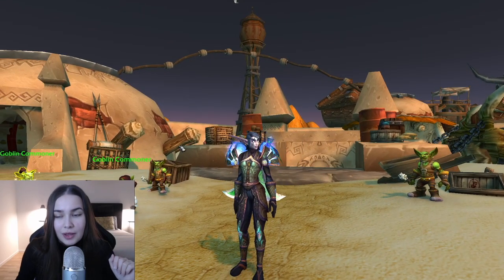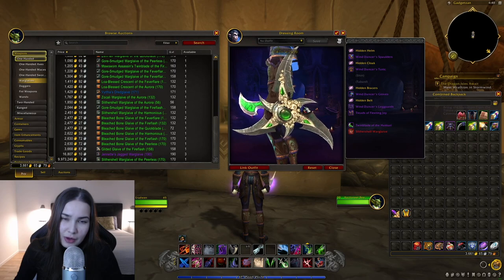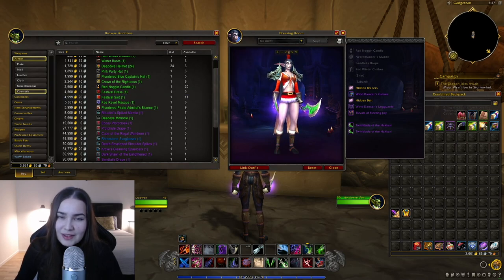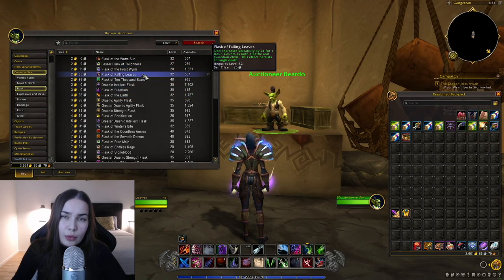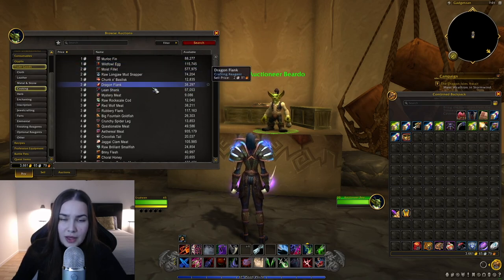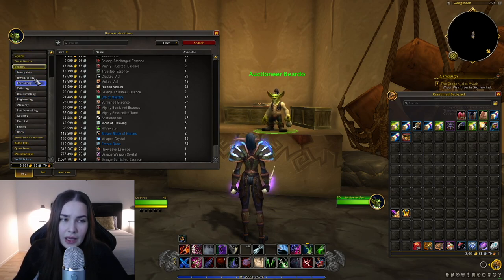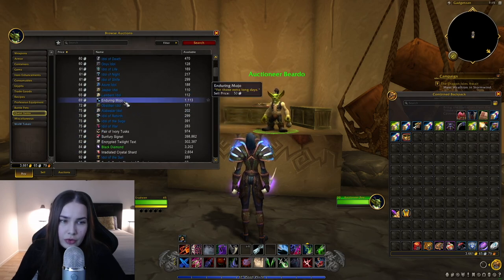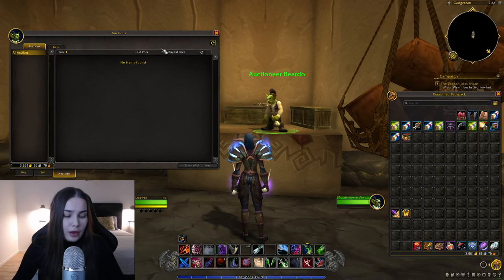Asmr | The World of Warcraft Auction House (Soft spoken)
Video requested by John Roberts 💖. Girl where did that pop-filter go? Sowwi for the annoying sounds in this ASMR video, I will be a better girl in the next gameplay videos 🥺👉🏻👈🏻

Either way, In this soft spoken ASMR video Im going through the World of Warcraft auction house and describing all the different categories and items. It took me way too long to record this video and I did not have the energy to re-do the whole video ❤️‍🩹